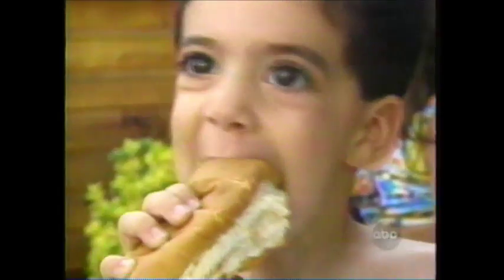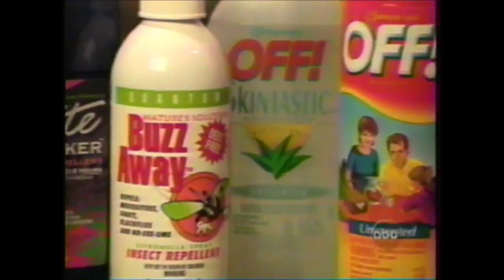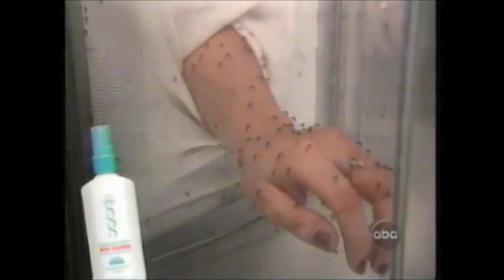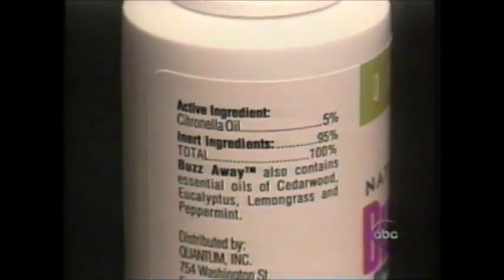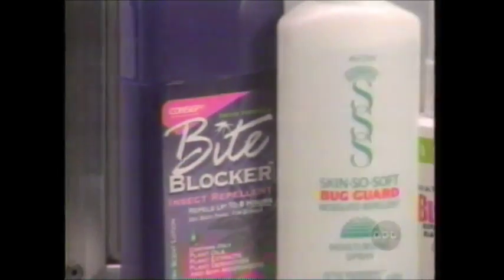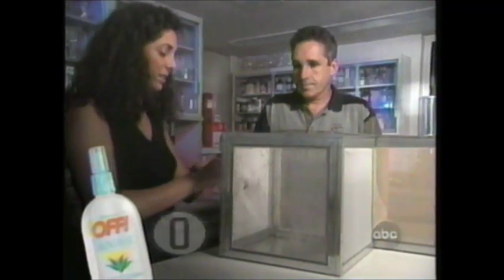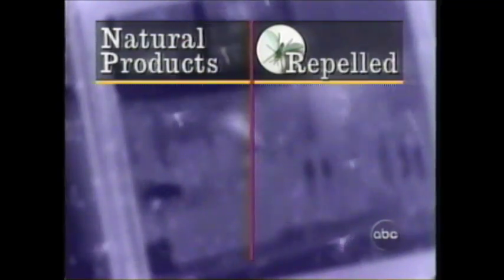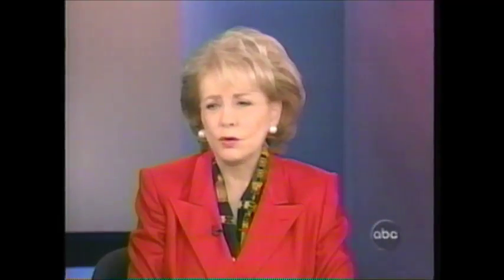2020 Bug Repellent